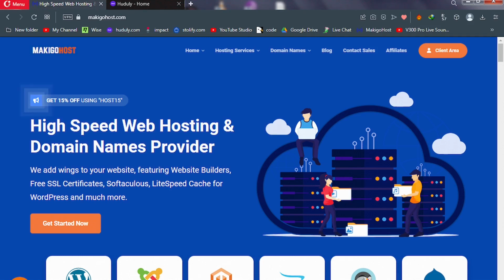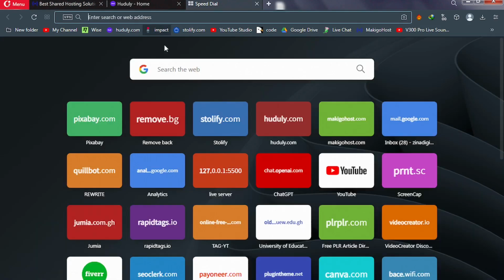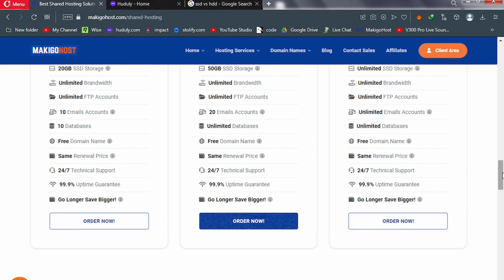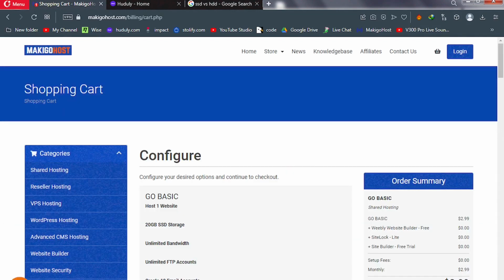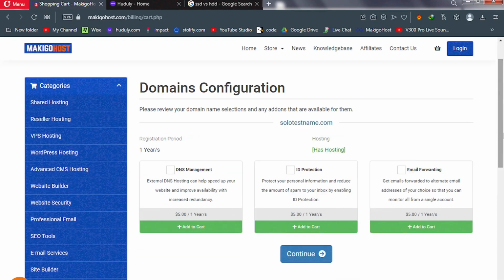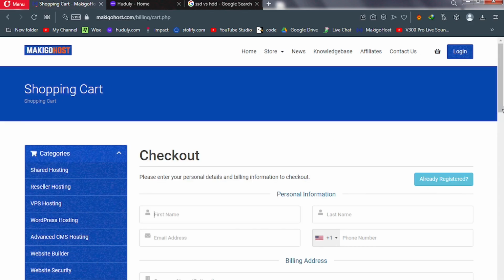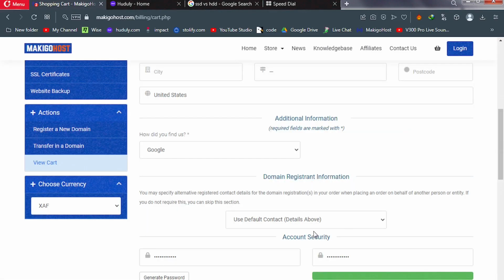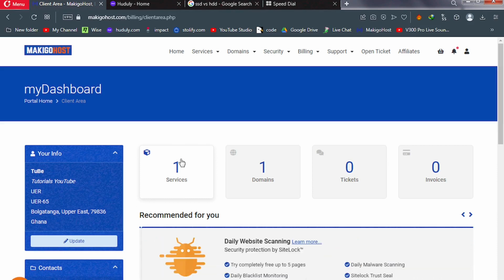How to order web hosting using Mobile Money in Cameroon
Learn how  to order web hosting using Mobile Money in Cameroon
★ === Important Links=== ★